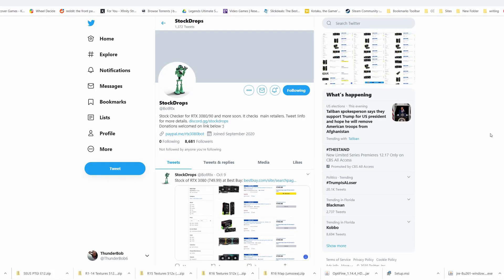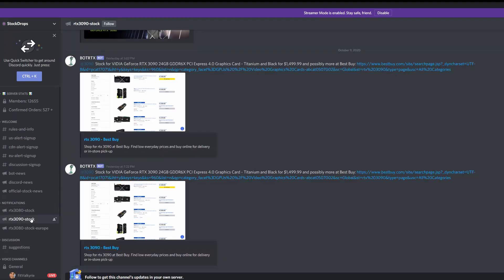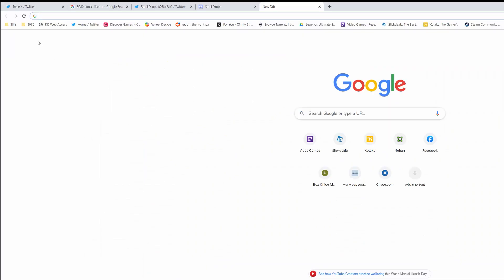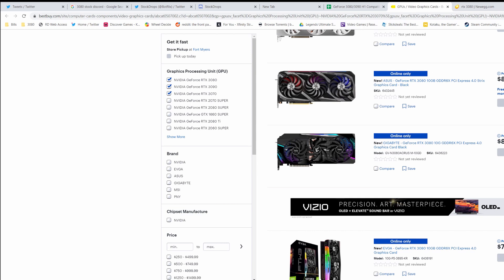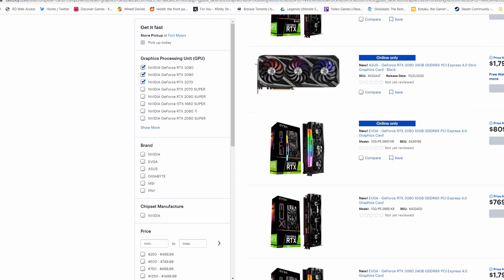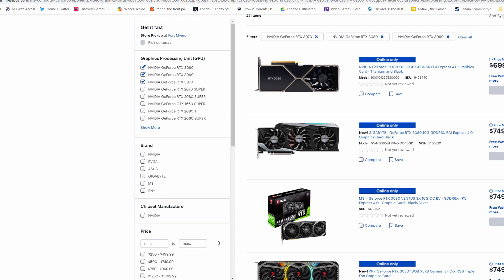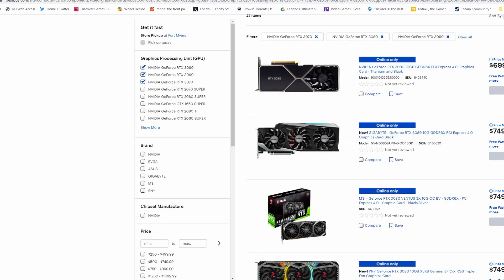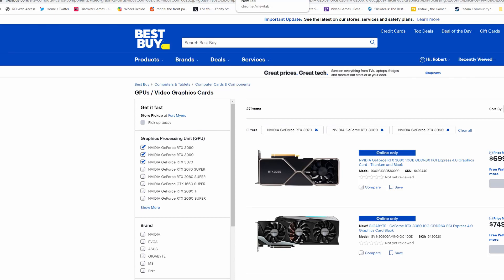Finally able to buy the RTX 3080 and here are some tips on how to order one.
I've been attempting to purchase an RTX 3080 since release and they have been impossible to order. They will go into stock for literally seconds and after a few weeks of trying I was finally able to place an order. I just wanted to share a few tips that might give you a better chance of purchasing one yourself.

I was able to order the GIGABYTE Gaming OC card. I'll do some videos of the install later this week. Because of the size of the card I'm going to have to modify the fan setup on my Meshify C. Expect some gameplay and benchmark info later this week.